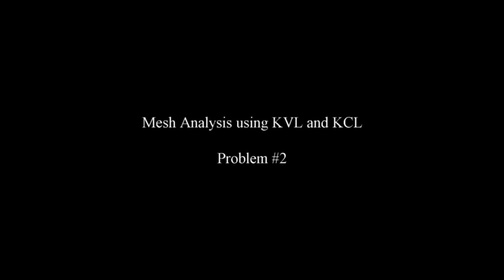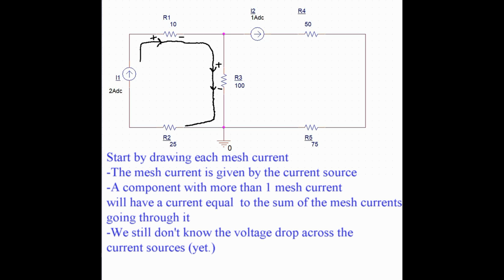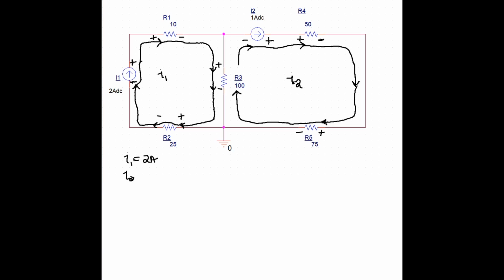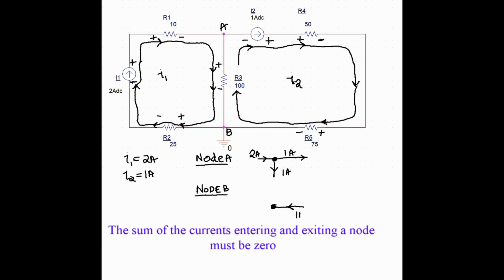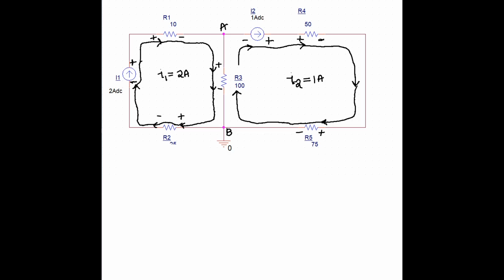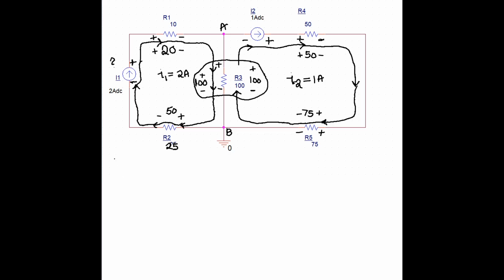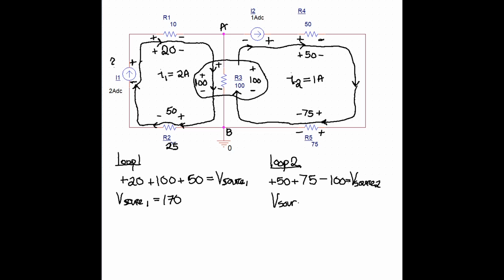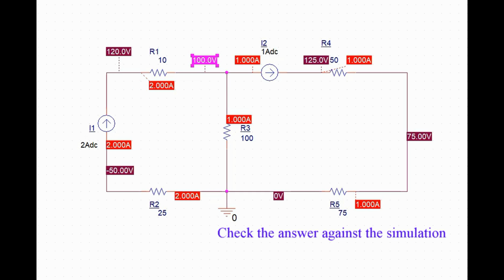DC Circuit Analysis KVL problem 2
Circuit Analysis using Kirchoff's voltage law and Kirchoff's current law.

Problem #2.
A DC Circuit with 2 Current Sources and 2 Mesh sections is solved using KCL.

Steps:

1) Draw the loop currents in each mesh (the directed lines and arrow heads.)

2) Calculate the voltage drops across each resistor, ignore the voltage drop of the current sources, we have to find these.

3) Use KCL to calculate the total current through components sharing mesh sections.

4) Finally use KVL to find the voltage drop across the current sources.